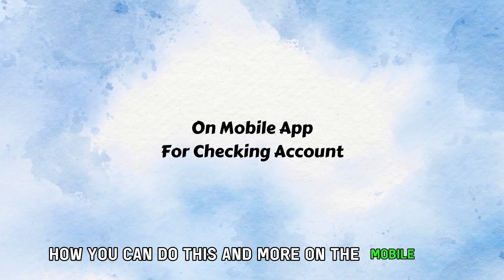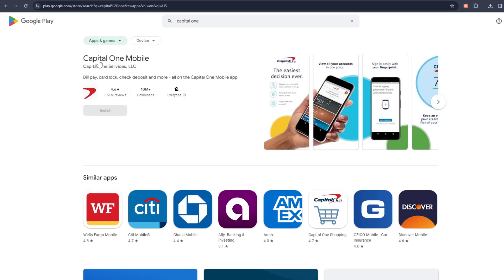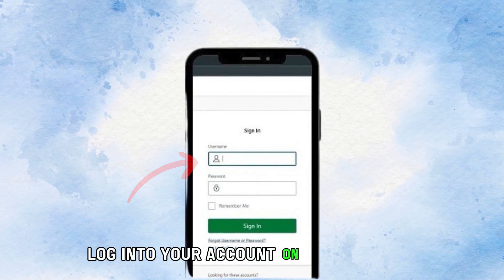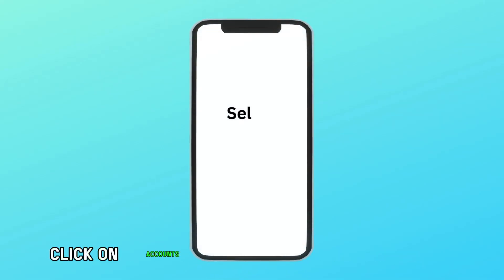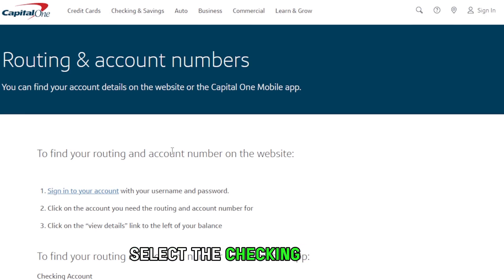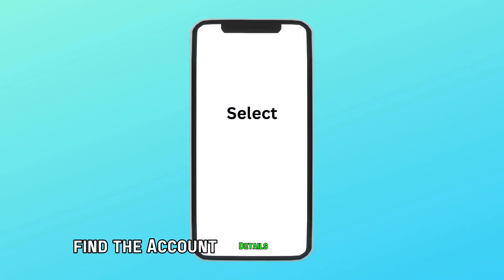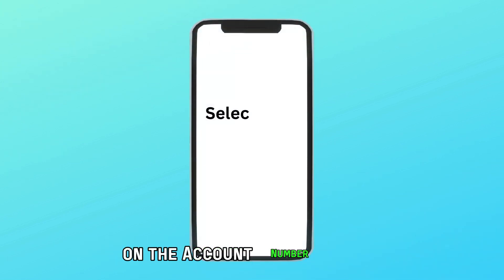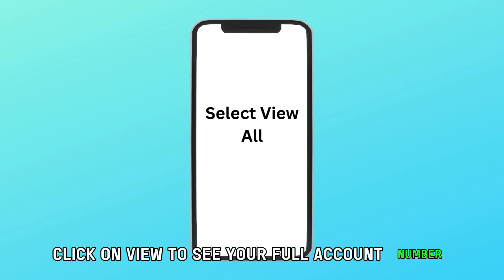How To Find Account Number On The Capital One App (Where Can I Get my Capital One Account Number)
How To Find Account Number On The Capital One App (Where Can I Get my Capital One Account Number). In this video tutorial I will show how to find account number on the Capital One app.

On Mobile App
For Checking Account
• Launch the Capital One app on your iOS or Android device
• On the menu tab, click on Accounts and select Checking Account.
• Select the checking account you want to find the account number for.
• Find the Account Details option from the account page.
• On the Account number option, click on View to see your full account number.

For Savings Account
• Launch the Capital One app on your device.
• On the menu tab, click on Accounts and select Saving Account.
• Select the savings account you want to view the account number.
• From the account page, click on Account Details.
• On the Account Number option, click View to see the full account number for your savings account.